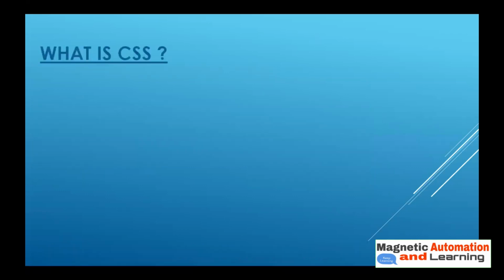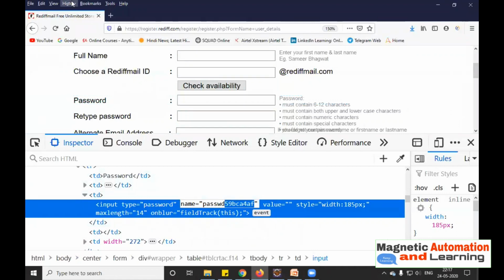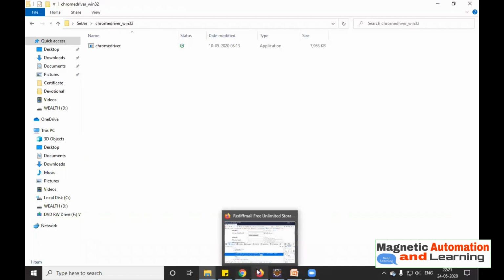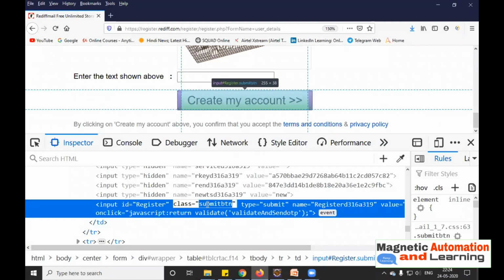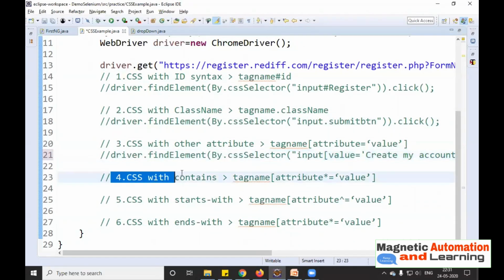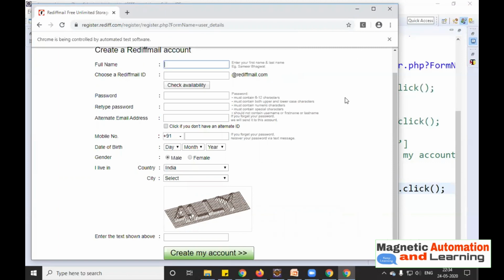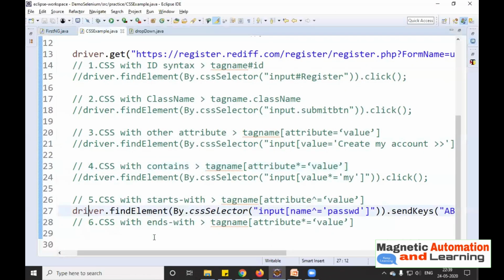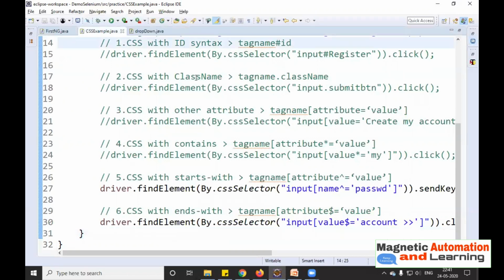CSS Selector in Selenium WebDriver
This video will guide you for Writing Dynamic CSS Selector in Selenium Webdriver.
CSS Selector in Selenium WebDriver By Mr. Prem

How to Use CSS Selector for Identifying Web Elements
How to write css Selector in Webdriver
Write Dynamic CSS Selector in Selenium Webdriver
What is CSS Selector in Selenium